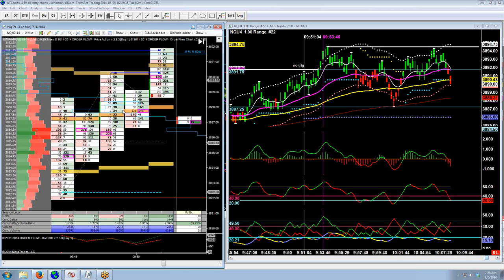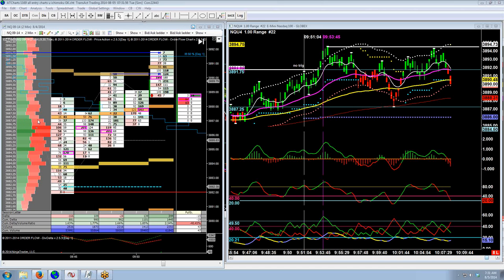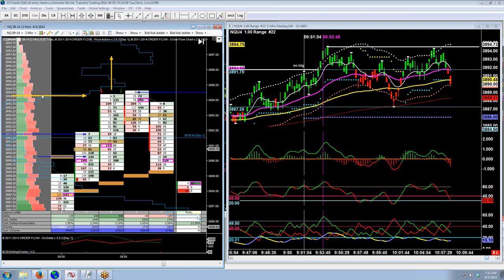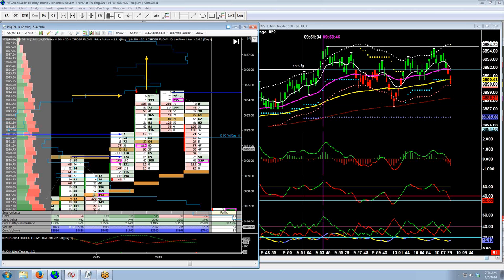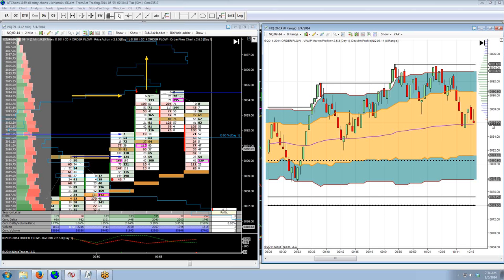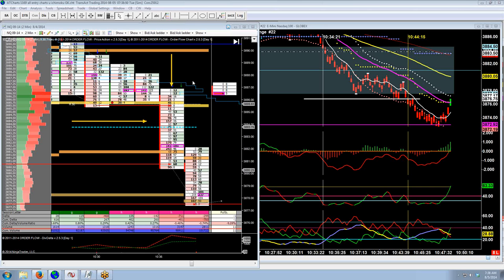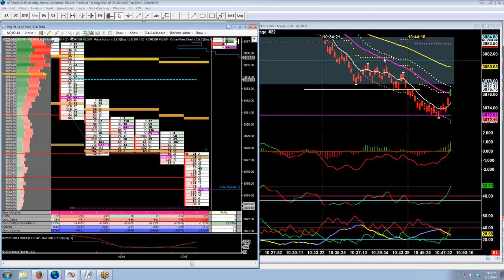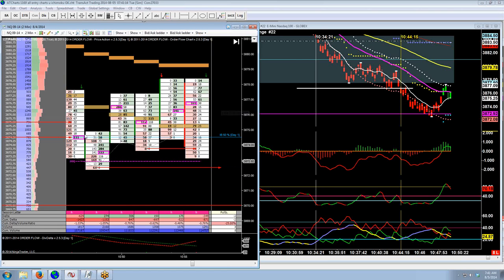Using Order Flow To Day Trade S&P500, Nasdaq, Dow, Russell, Crude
Using Order Flow to time your entries day trading ES, NQ, YM, TF, GC, CL, whatever it is you trade. Check these tools out and let Maria know you heard about them from me and she will give you $100 off.

future results.

future results.